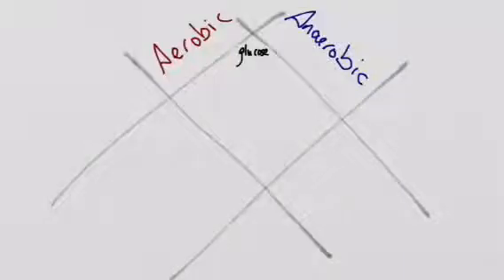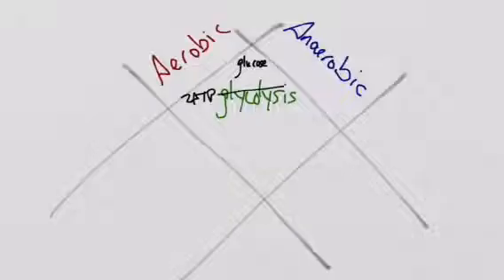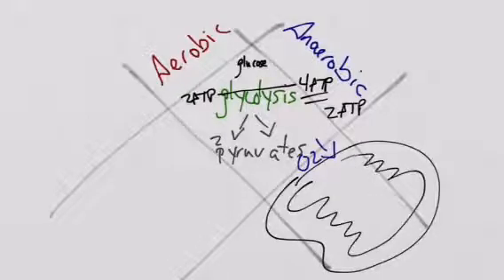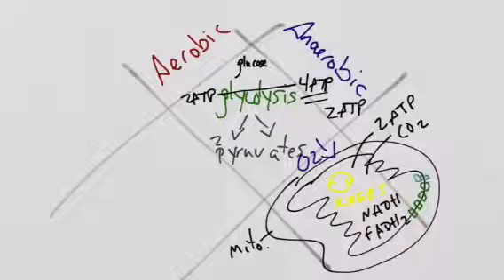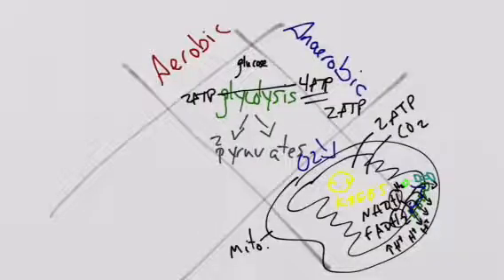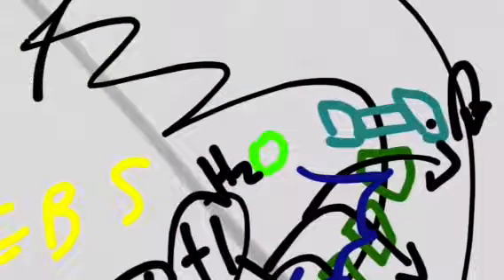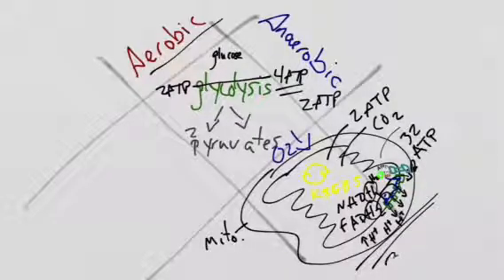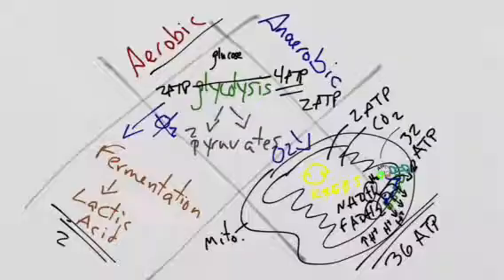Cellular respiration revisited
Brief overview of cellular respiration